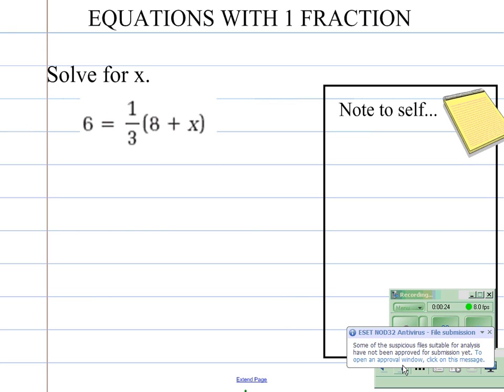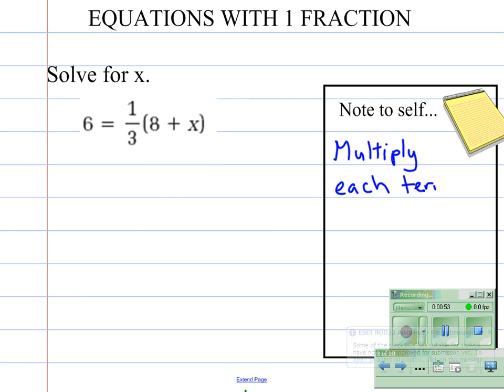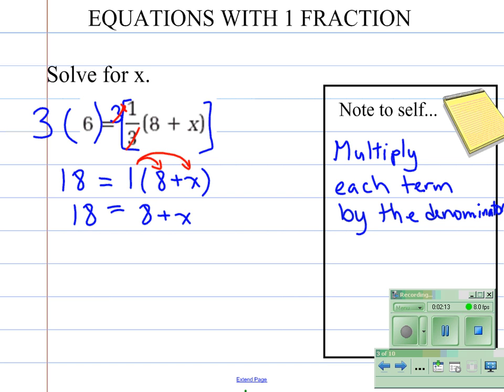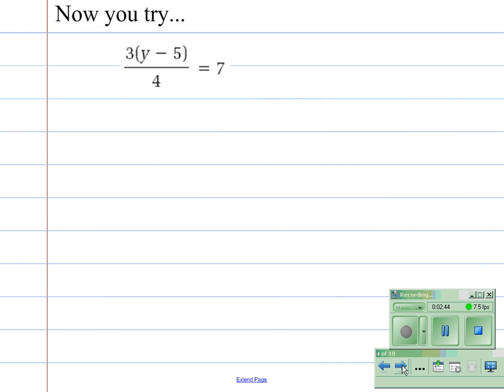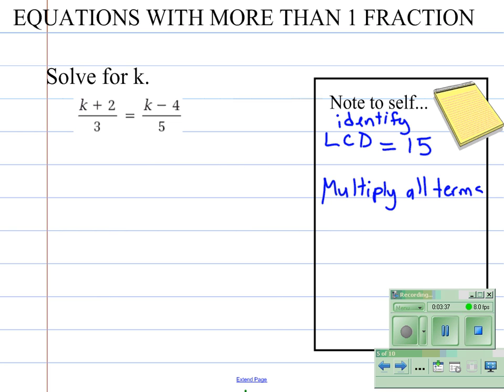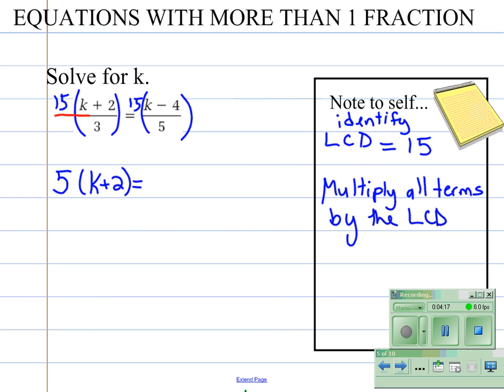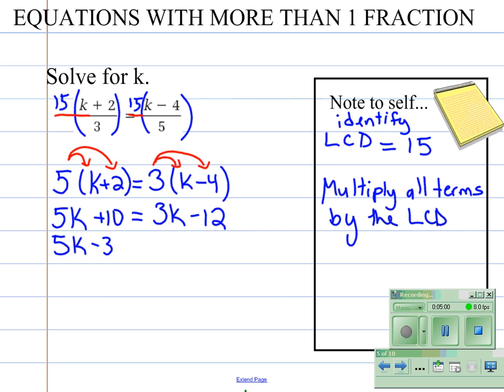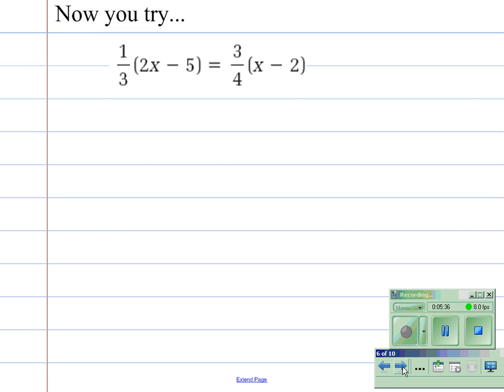4 3 solving simple linear equations w/ fractions